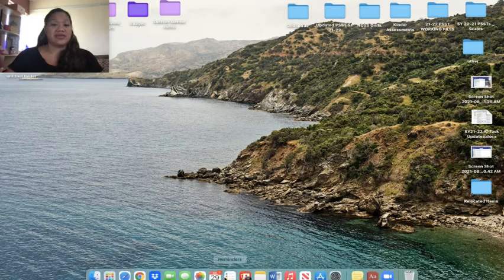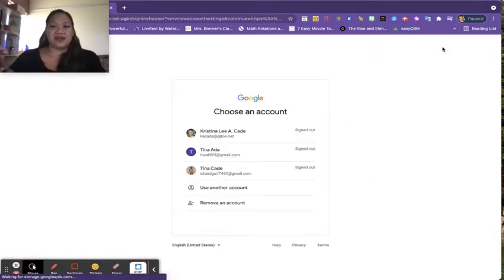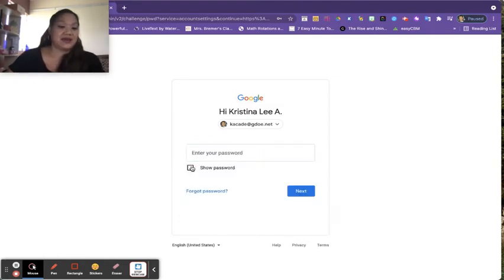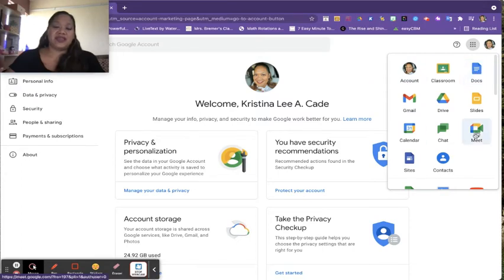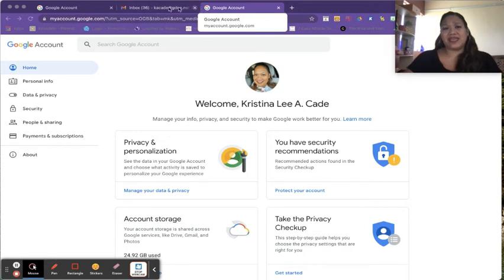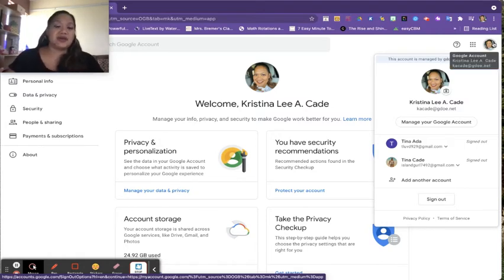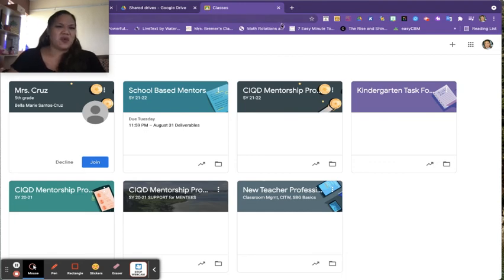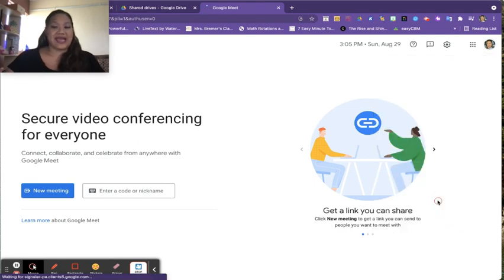How to sign into your Google Account